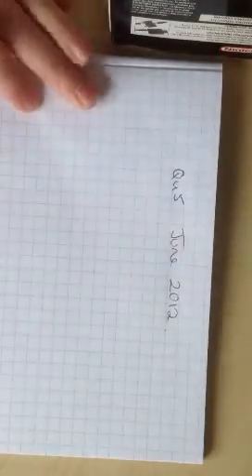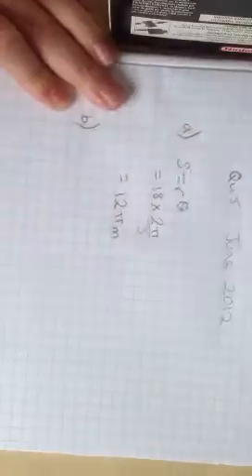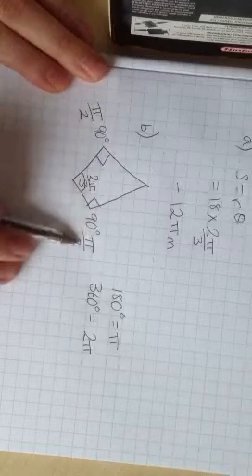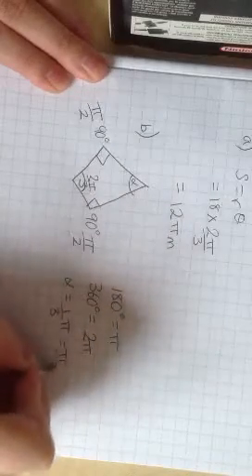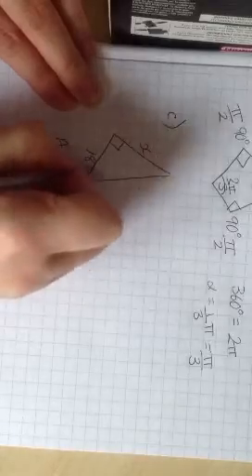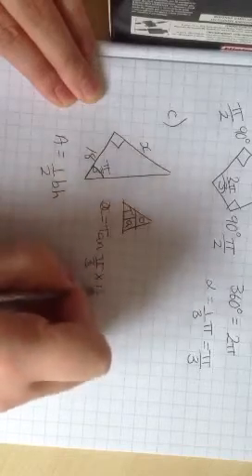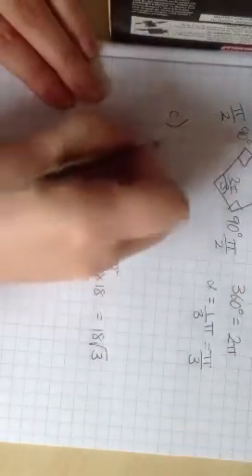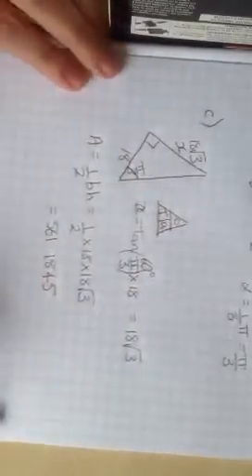Core 2 June 2012 Qu5